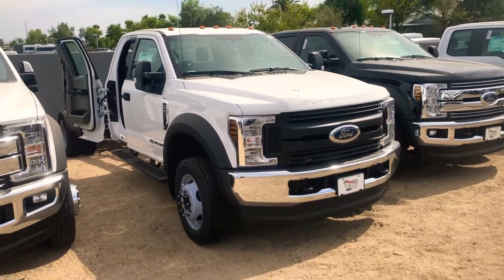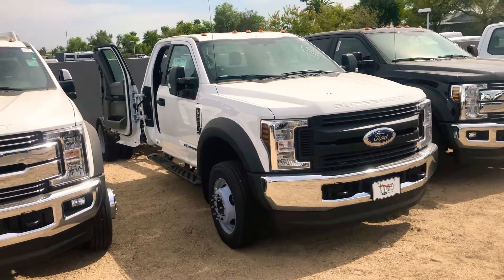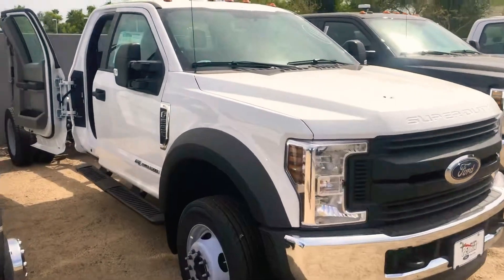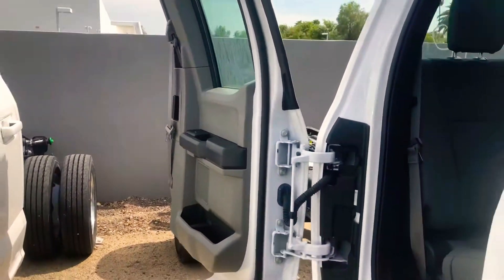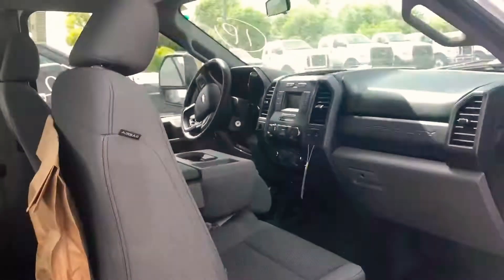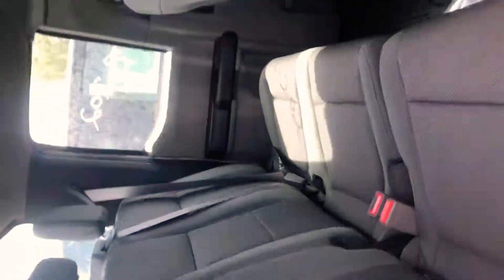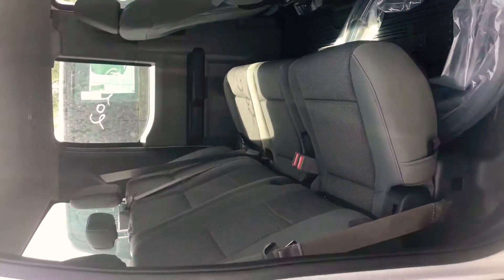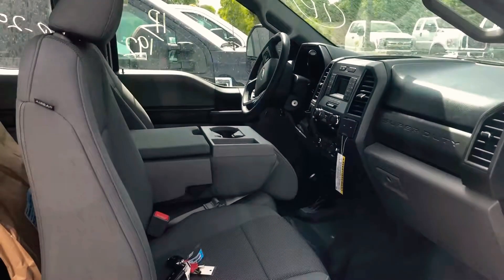F550 Super Cab